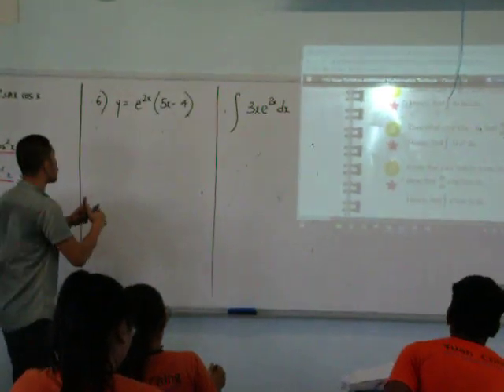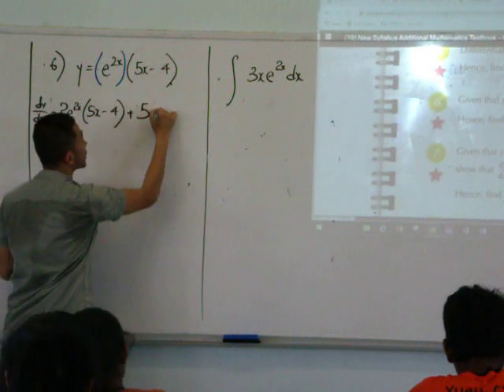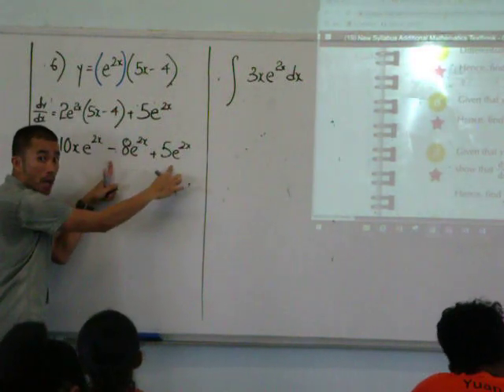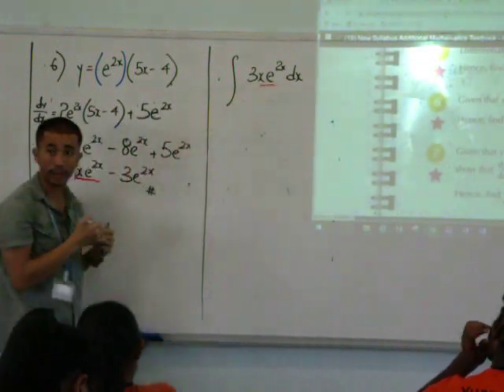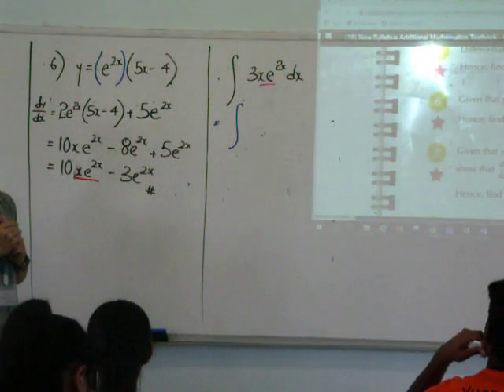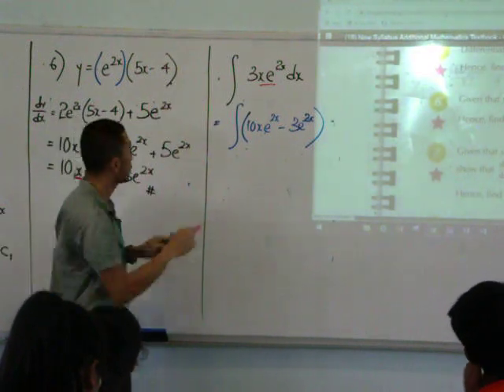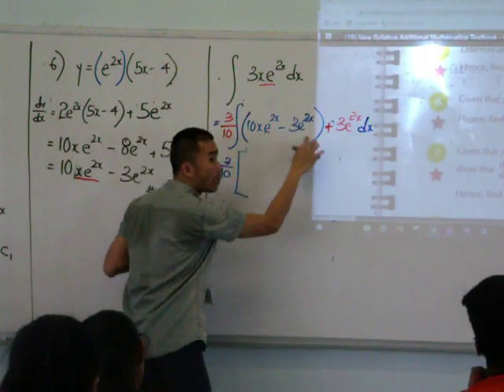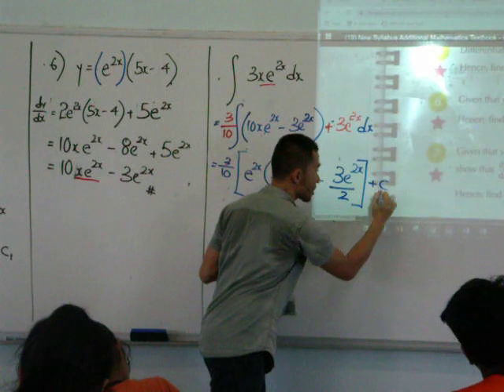Integration Application Pg 449 Q6 31 Mar LKK 3